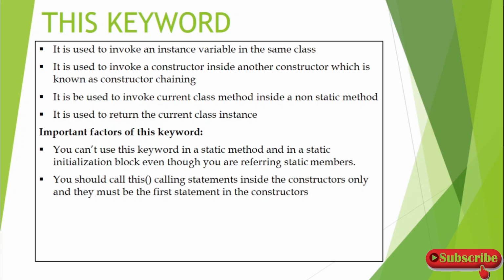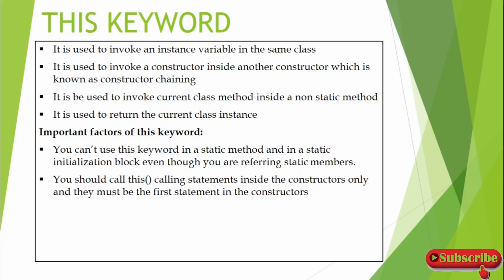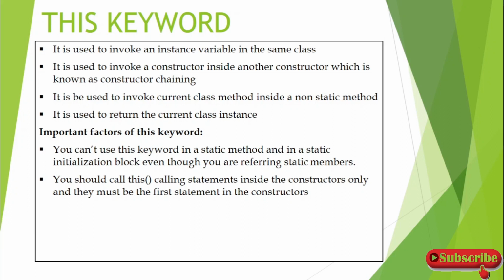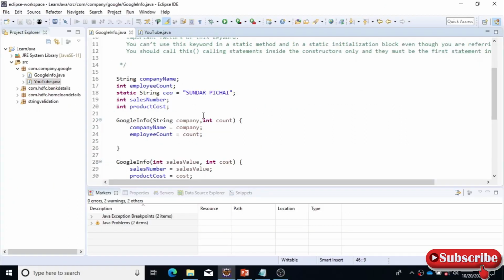What is this keyword in java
In this video, i have explained the this keyword concepts and what are the scenarios we use this keyword in programming